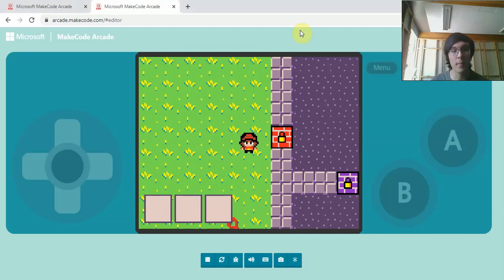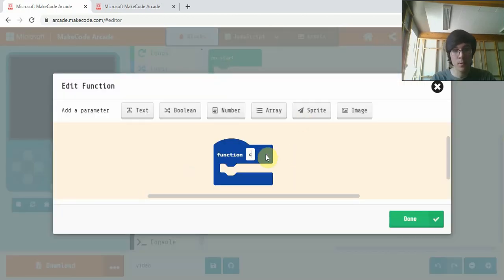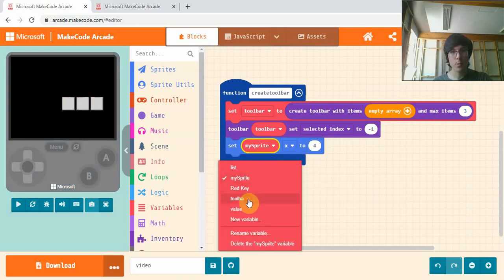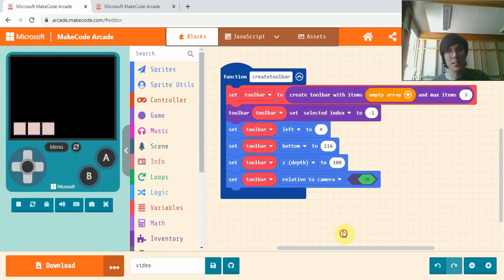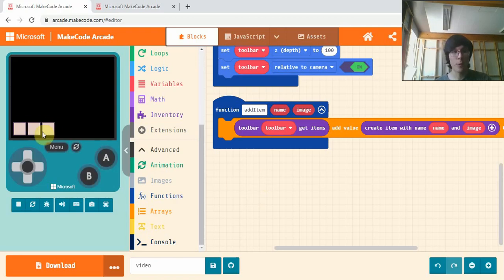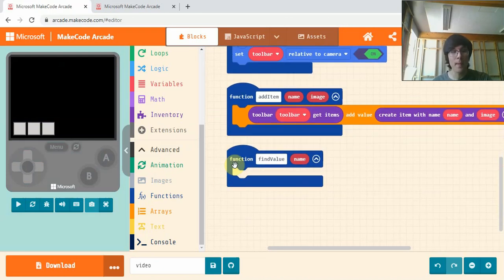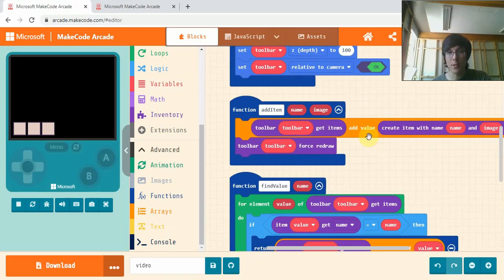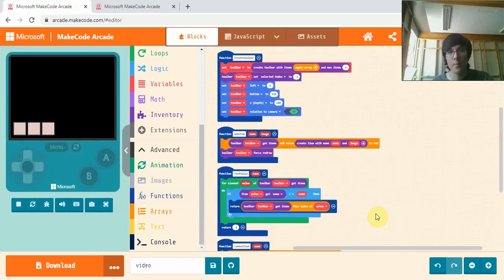Toolbars Part 1 - Adding and Removing Items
Extension: unsignedarduino/inventory

How to make a hotbar/toolbar in Makecode Arcade. In this part we learn how to create a toolbar, and how to add and remove items from it. In the second part we will make a Key and Door system using the skills we learnt in this tutorial.